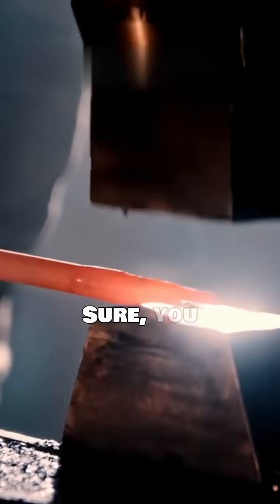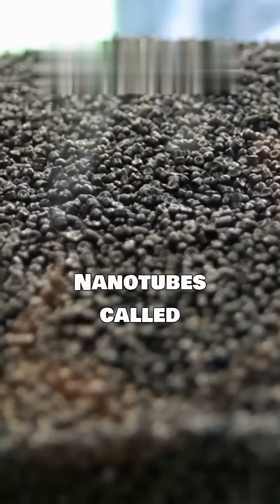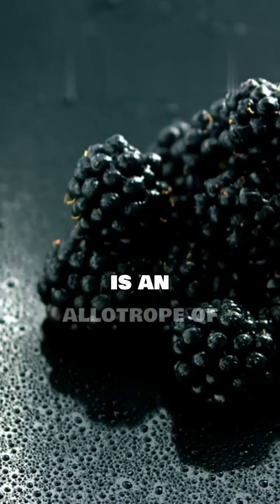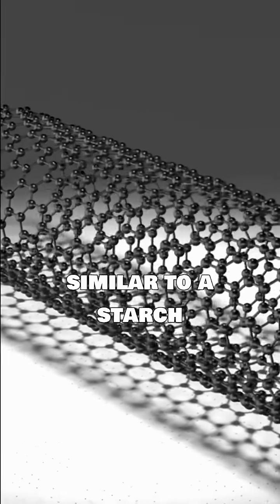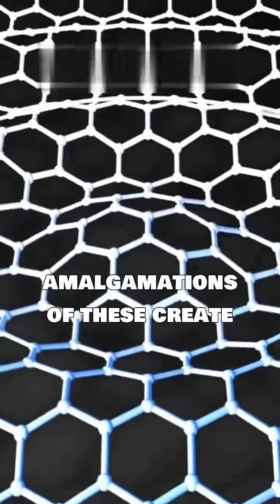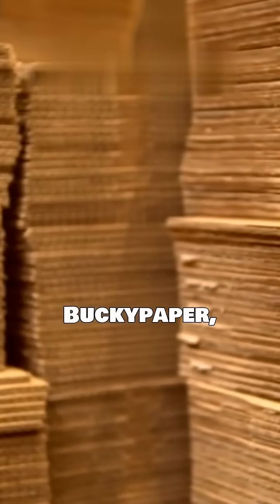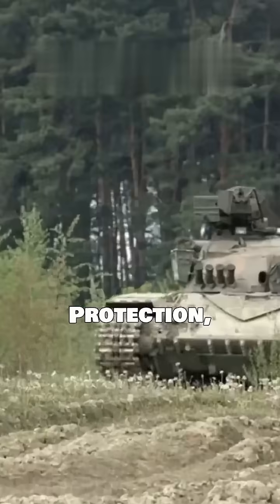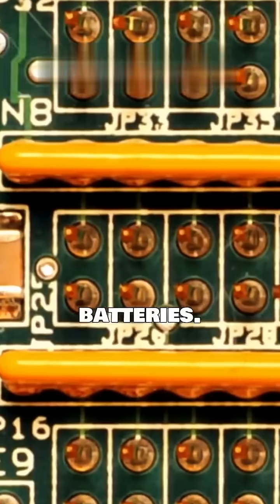Why paper is stronger than steel (buckypaper explained)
This is a video about the strongest structures we use today, and how a certain type of carbon paper, or Buckypaper after Buckminister Fullerene maybe the strongest material we have today.
We look into it's applications, and the future prospects buckypaper might unlock.

JEE
QUANTUM
EDUCATIONAL
MATERIALS
CARBON NANOTUBES
APPLIED SCIENCES